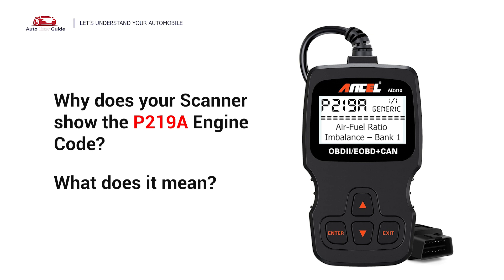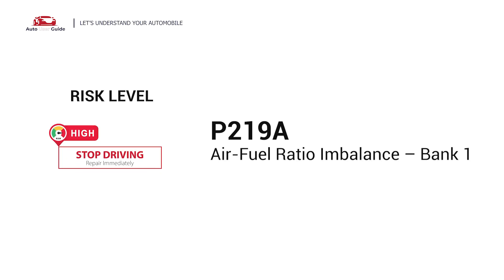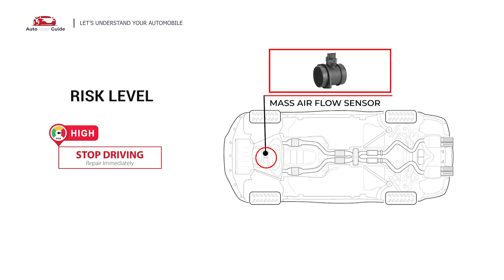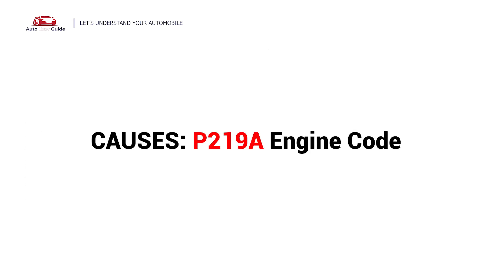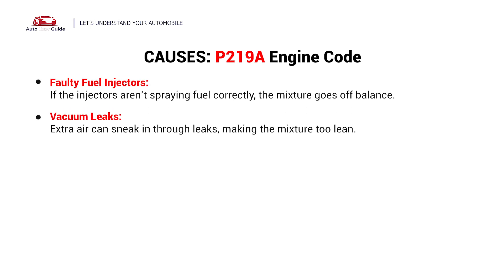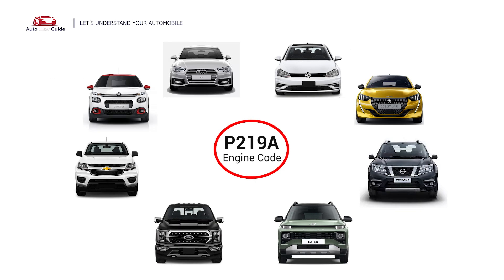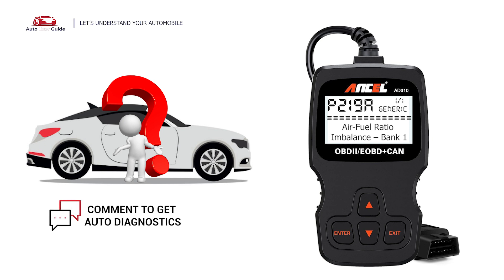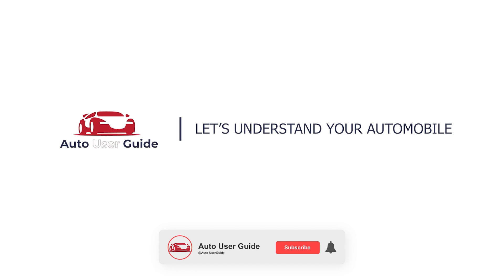What is P219A : Engine Error Code Causes Explained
In this video, we dive deep into the P219A Engine Code, which indicates a Bank 1 Air-Fuel Ratio Imbalance. 🚗⚠️

The P219A error code means that the Powertrain Control Module (PCM) has detected an imbalance in the air-to-fuel ratio for the bank of the engine that contains the number one cylinder. This can occur due to issues such as a malfunctioning Mass Air Flow (MAF) sensor, faulty wiring, or a defective ECM. It can also point to a rich or lean engine condition.

If you're experiencing this code, it’s important to act quickly, as it can lead to poor engine performance and increased emissions. 🚨

What you'll learn in this video:
✔️ What does the P219A engine code mean?
✔️ Common causes of the P219A code:
Faulty Mass Air Flow (MAF) sensor
Wiring issues
ECM (Engine Control Module) malfunction
✔️ How to diagnose and fix the imbalance issue
✔️ Steps to replace or repair the MAF sensor
✔️ Why stop driving immediately if the P219A code appears
✔️ How to restore proper air-fuel balance for optimal engine performance 🔧

Risk Level:

STOP DRIVING IMMEDIATELY 🚫
Repair or replace parts without delay to avoid long-term damage to the engine!

Important: If you continue driving with the P219A code, you risk damaging your engine and causing serious performance issues. Follow the steps in this video for a quick fix! ⏱️